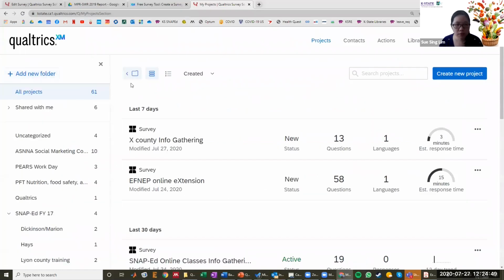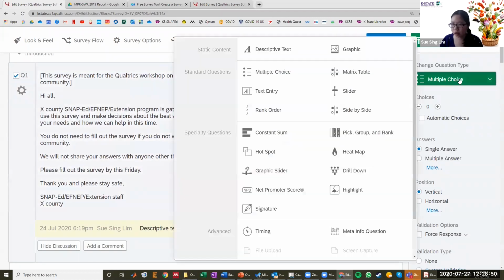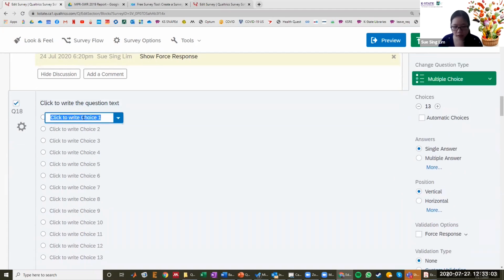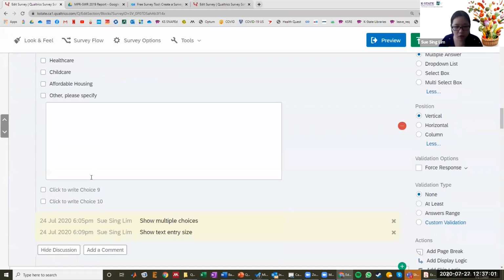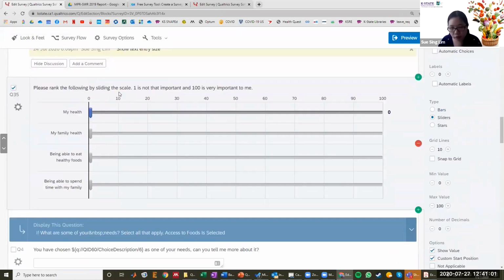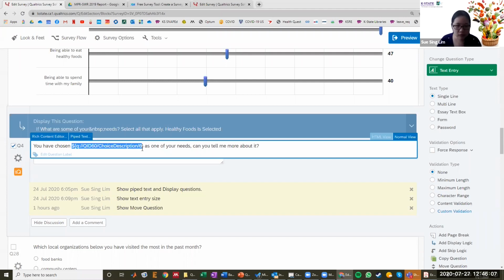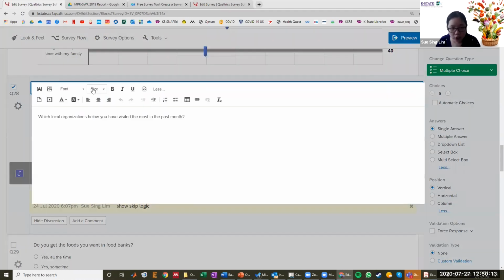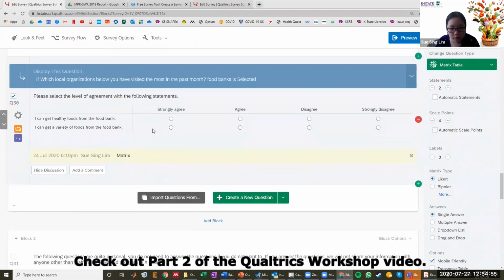Qualtrics part 2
Creating a Survey